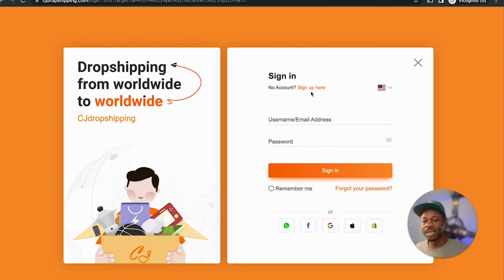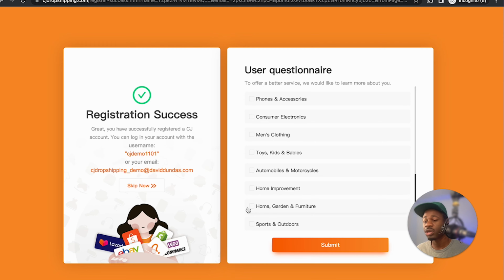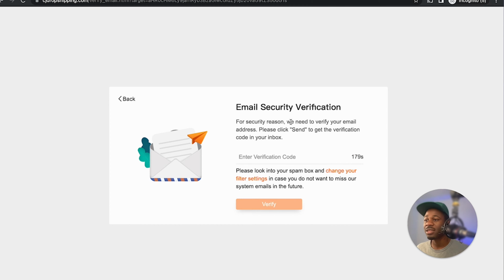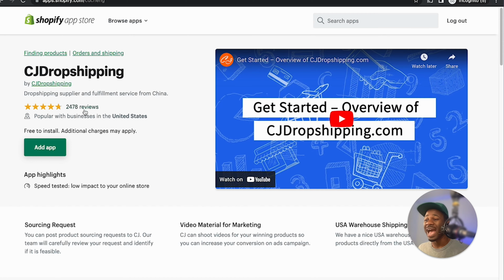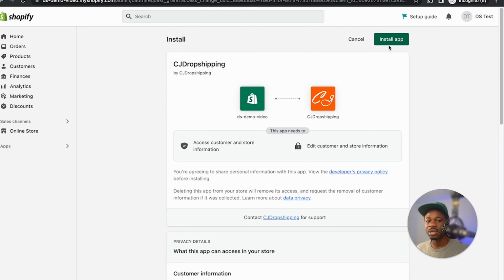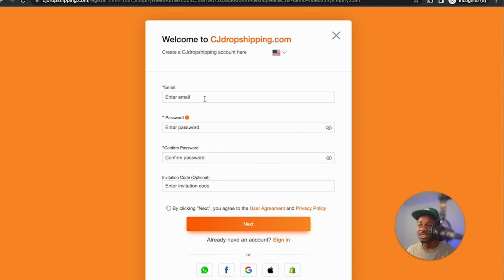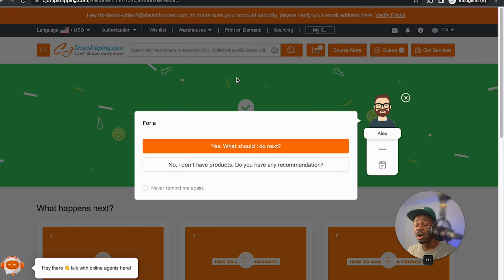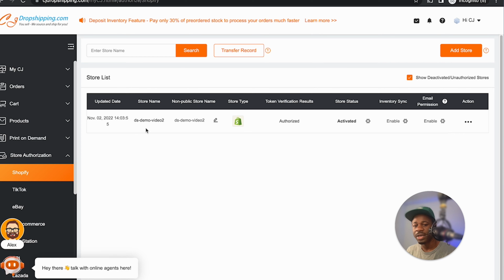How to Connect CJ Dropshipping to Shopify in 3 Easy Steps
In this video, I'm going to show you how to connect CJ Dropshipping to Shopify in 3 easy steps. This process is really simple and takes just a few minutes to do. So if you're looking for a way to start dropshipping with CJ, then be sure to follow these steps!

00:00 Introduction
00:41 Connect CJ Dropshipping directly through website
2:57 Connect by installing Shopify app

I'm David Dundas, a story teller, brand builder and engineer. The companies I've built have generated over $50mm in sales over my career. I want to help you get paid to do more of the things you love. Mark Cuban, Disney and Gary Vaynerchuk amongst others have invested in my companies.